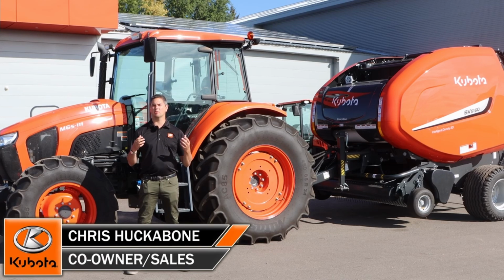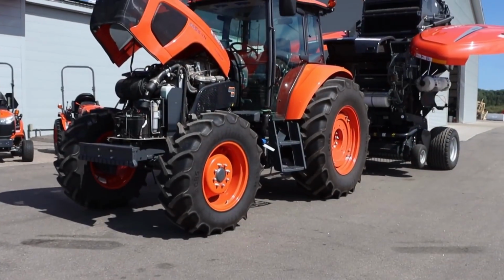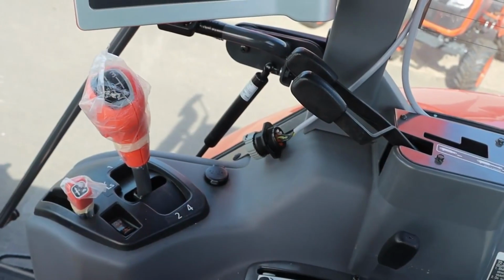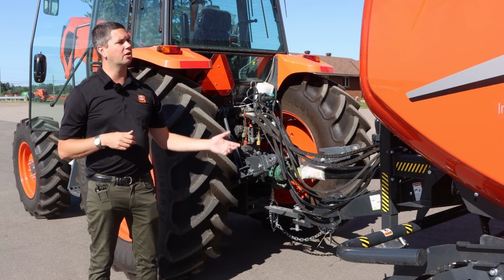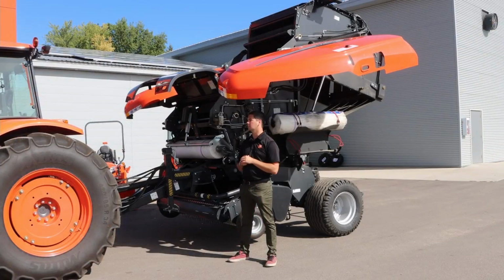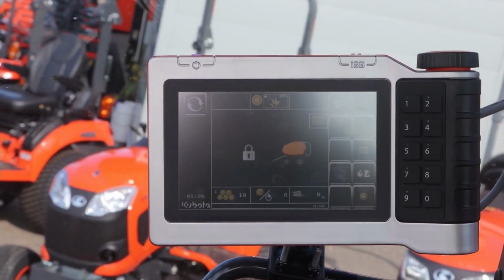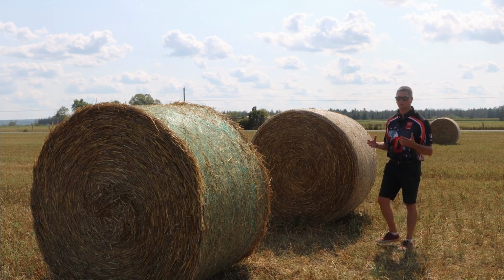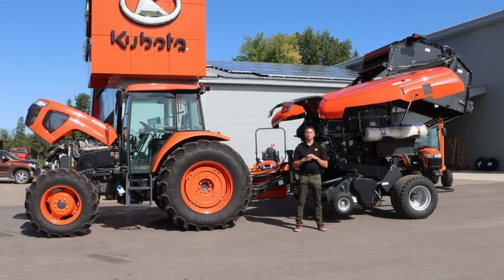Kubota M6S-111 with a BV5160 Baler! Overview and Use!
A fantastic middle ground option, the Kubota M6S-111 Tractor is capable and affordable! We paired it with our Kubota BV5160 Baler to show you what it is all about!